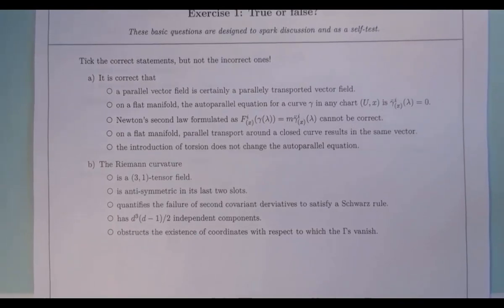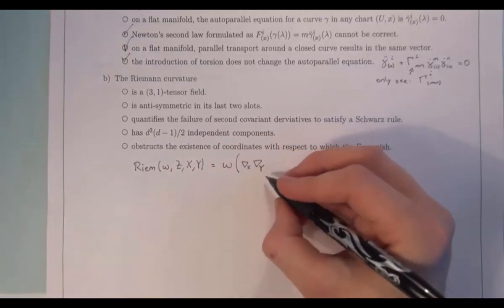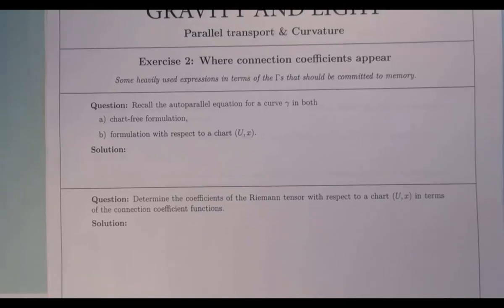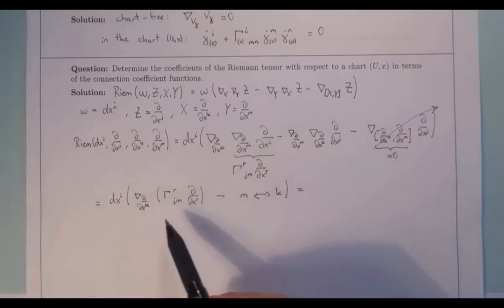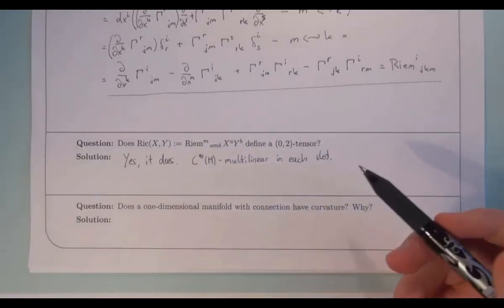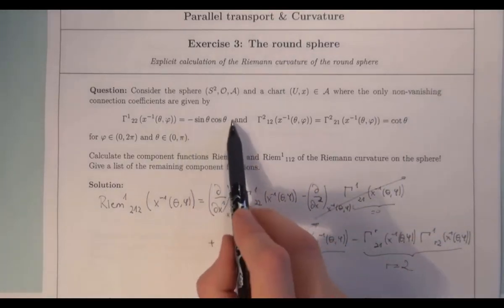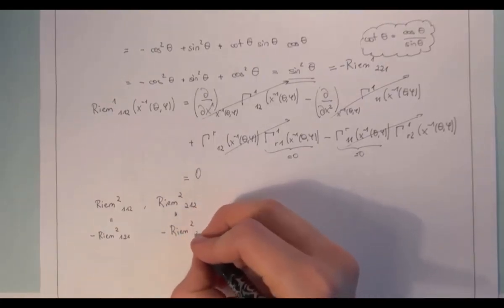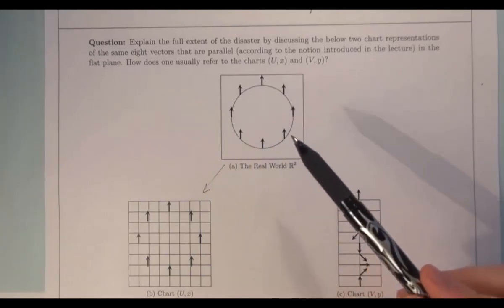Tutorial 8 Parallel Transport Curvature 20150211 143842 10 1